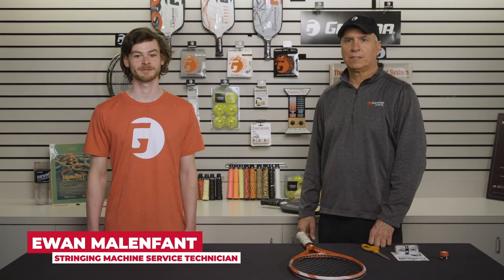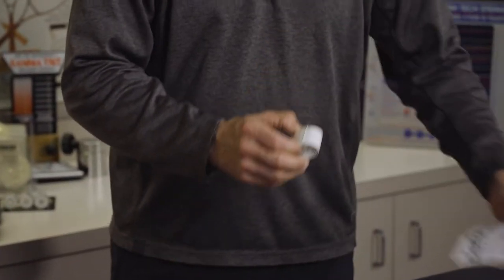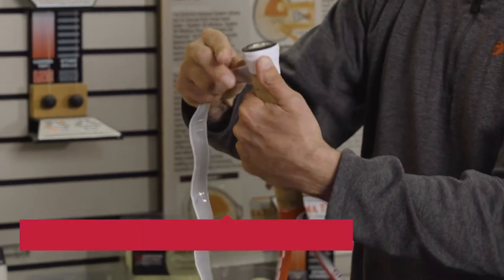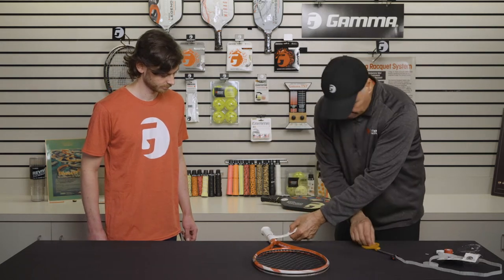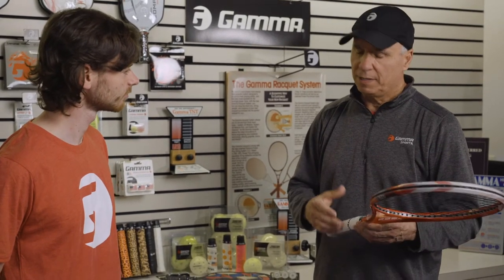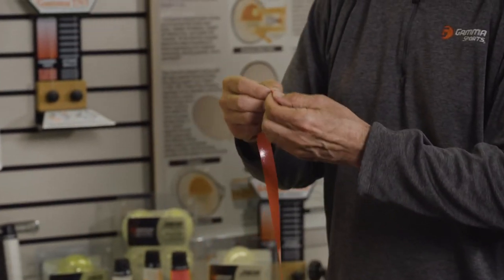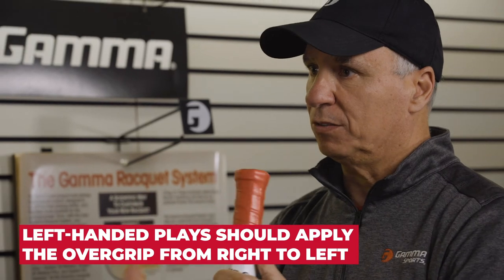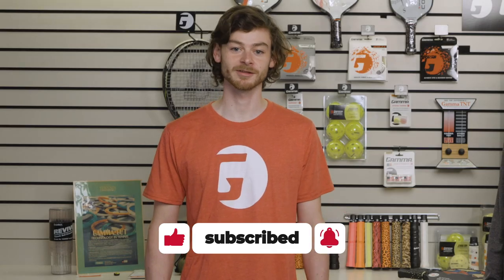How to Regrip Your Tennis Racquet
Whether it's an overgrip or the main grip, it's important to make sure to change both to see top performance in your grips. Chuck and Ewan are reviewing how to change your replacement grip and overgrip in this tutorial.